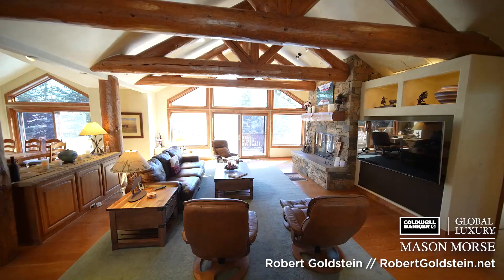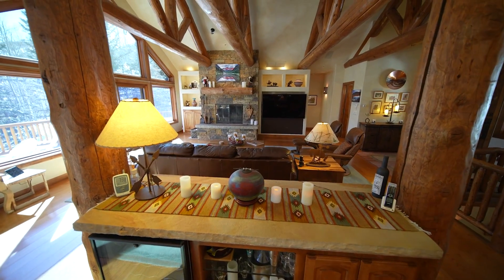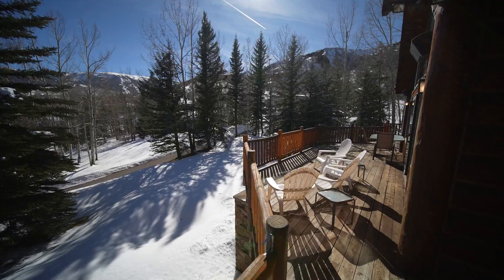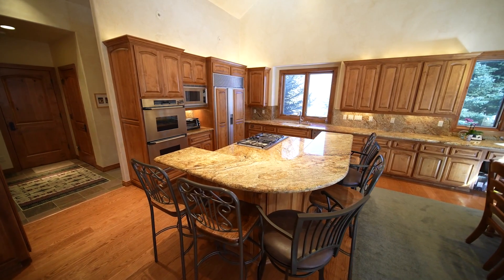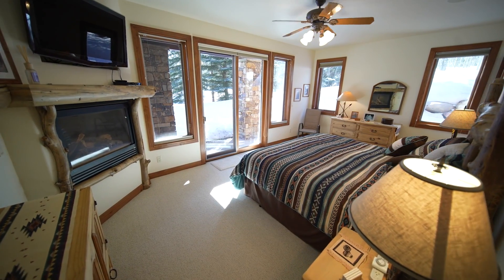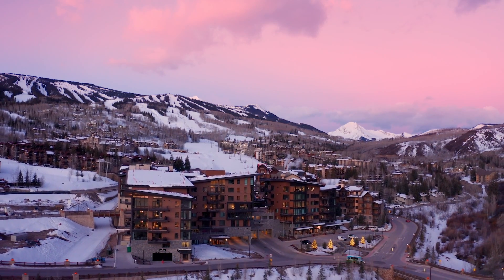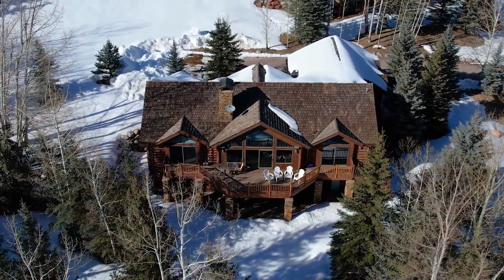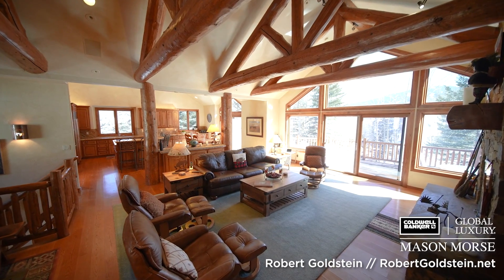816 Horse Ranch Drive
This elegant mountain family home, built in 2000, is now available for the first time. This custom-built home features 3500 square feet, 4 bedrooms, 4.5 baths with fabulous south facing views of Snowmass Mountain. An open area floor plan and a main floor master. The garden level features a family room, 3 bedrooms and a wet bar area. There is central air-conditioning and a snowmelt driveway. Great location to all that Snowmass Village offers.